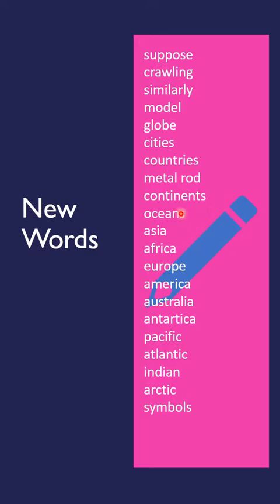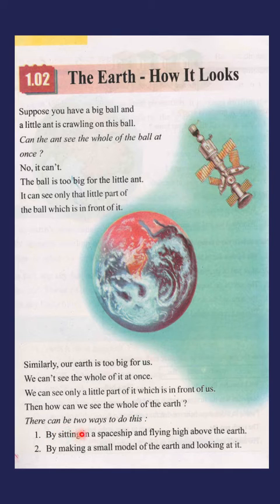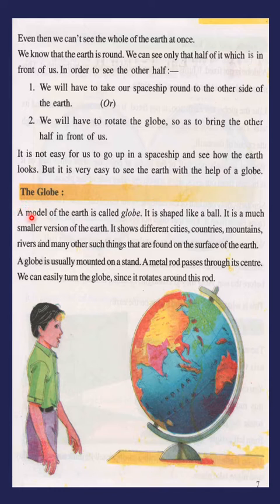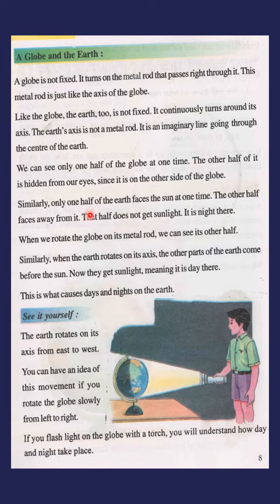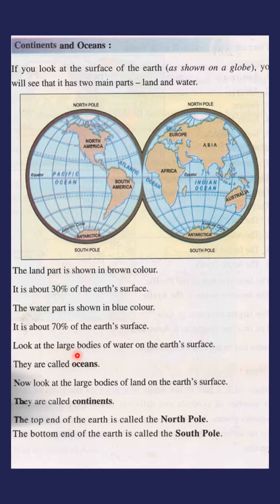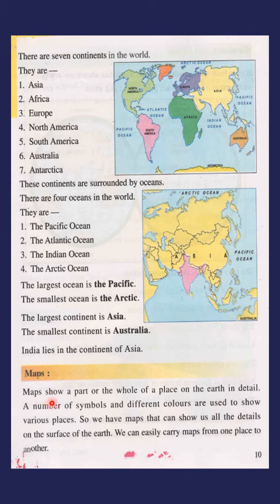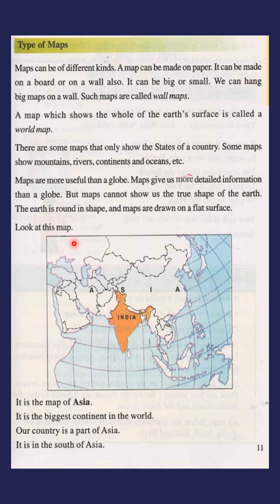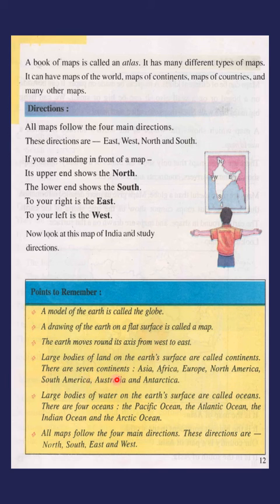Class 3 Social Studies Lesson 2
Vatsalya International School, Borsad